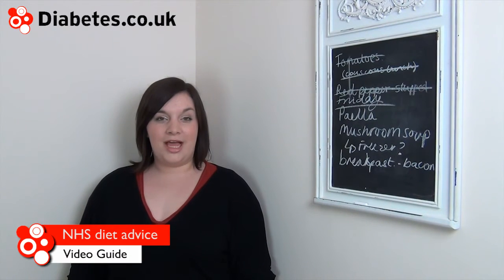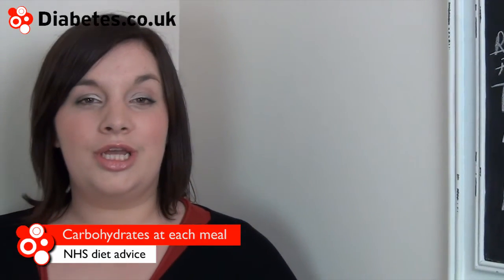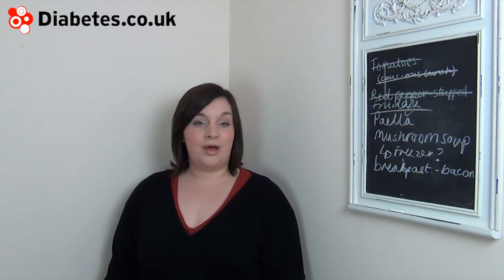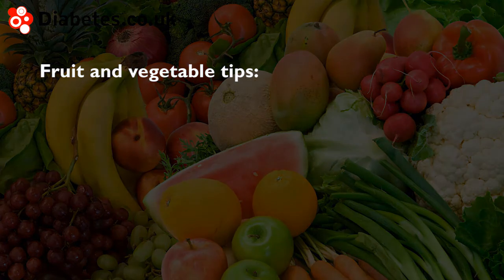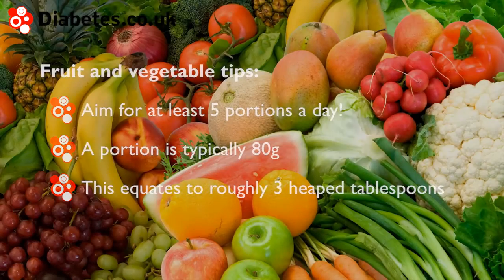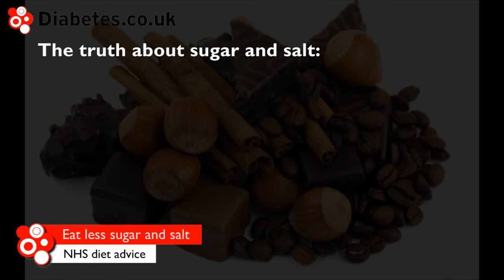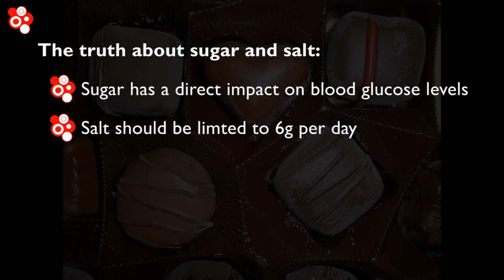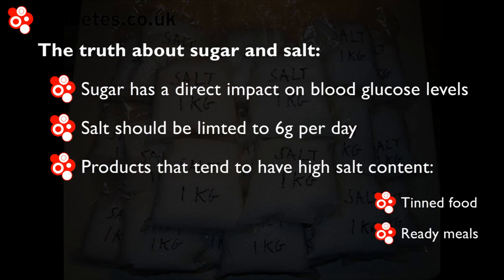NHS Diet Advice for Diabetes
In the UK, current 2012 NHS diabetes diet advice is that there is no special diet for people with diabetes.

Many people with diabetes focus on the carbohydrate content of their meals and prefer a low-carb diet for tight blood glucose level control.